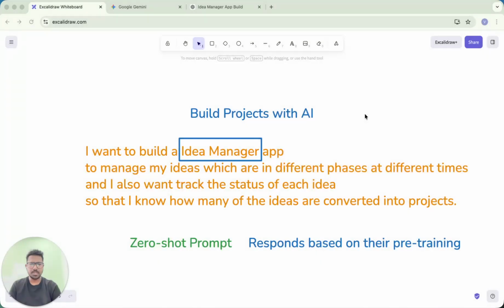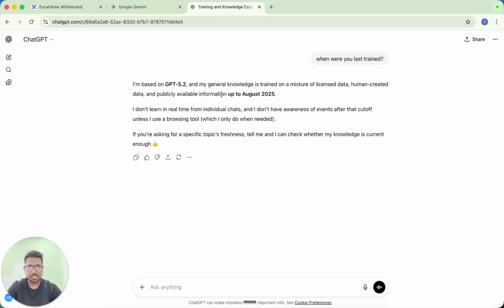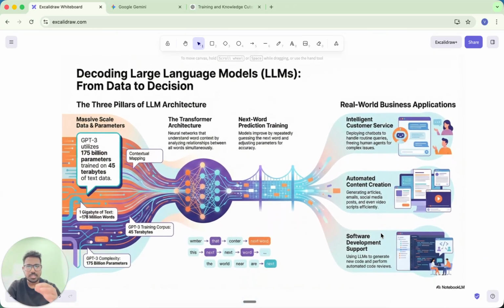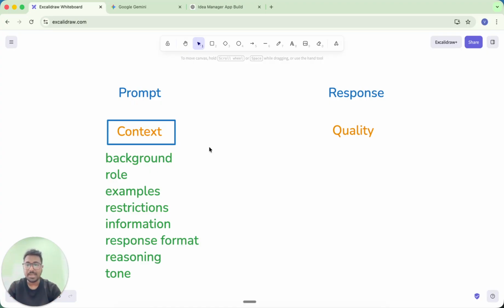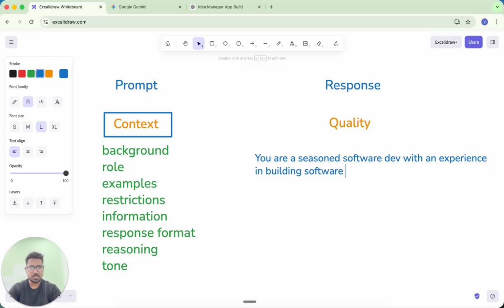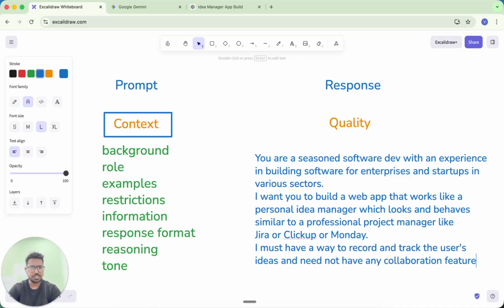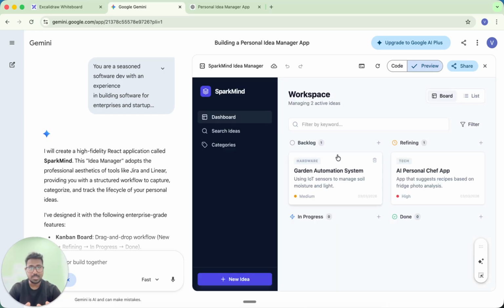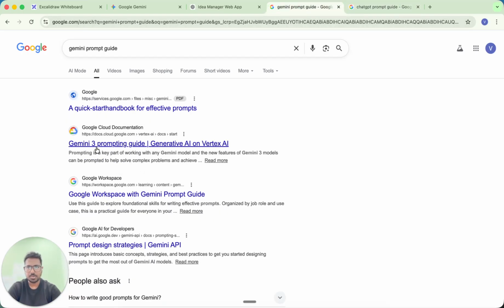Why context matters in AI prompts - get better answers every time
🚀 Welcome to our deep dive into the world of AI and why context is KING! In this captivating video, we explore the critical role context plays in shaping the performance of AI models like ChatGPT and Gemini. Watch as we demo a live project showcasing Canvas technology and learn how to build effective prompts that empower artificial intelligence to deliver high-quality answers. We'll compare technical frameworks and provide expert insights to help you master the nuances of LLM systems. Don't miss your chance to enhance your engineering skills and unlock the true potential of AI! 🔥 Join us on this exciting journey!